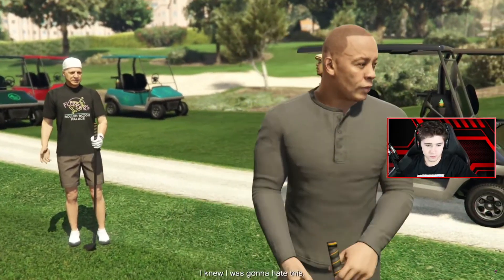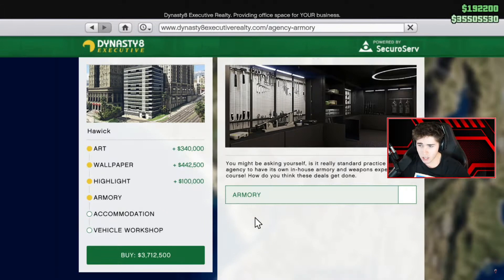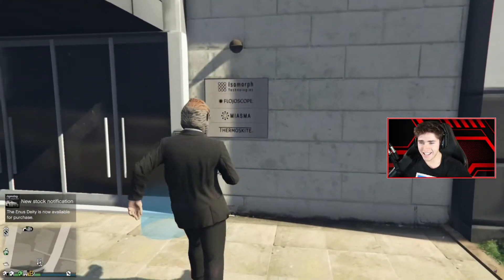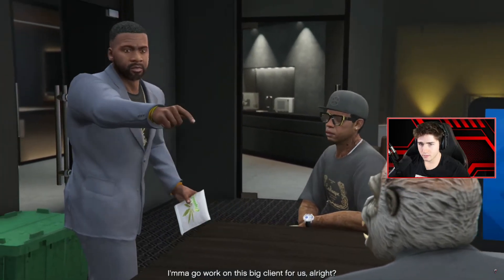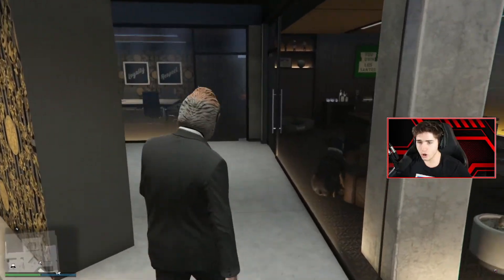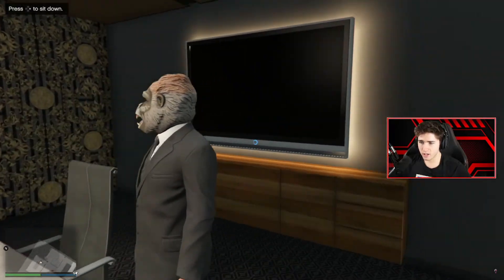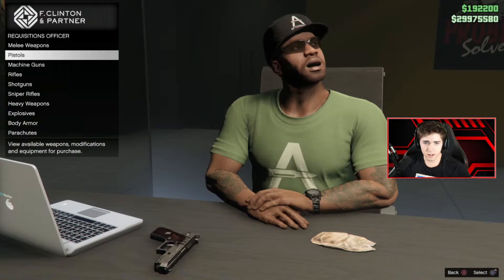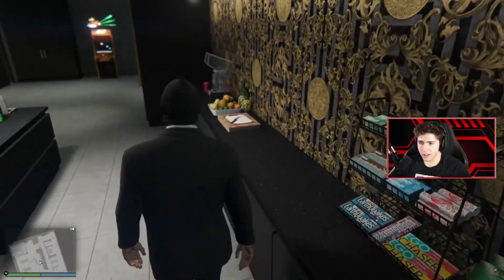Buying The *NEW* MOST EXPENSIVE Agency Possible ($5,500,000 Fully Upgraded)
Today is the day, The contract DLC is coming! GTA Online Cayo Perico Heist.